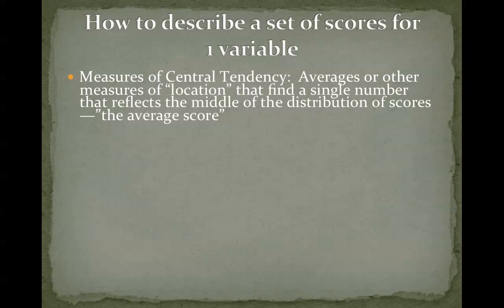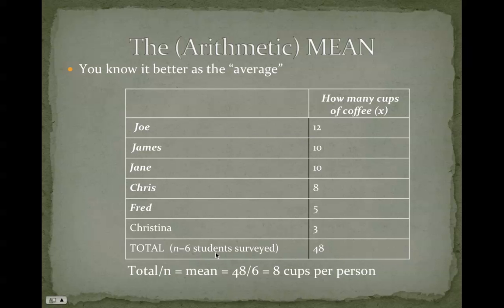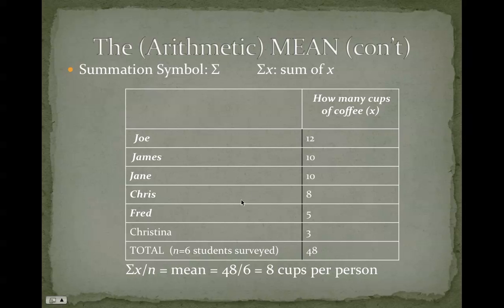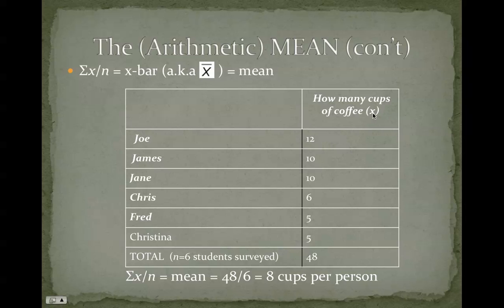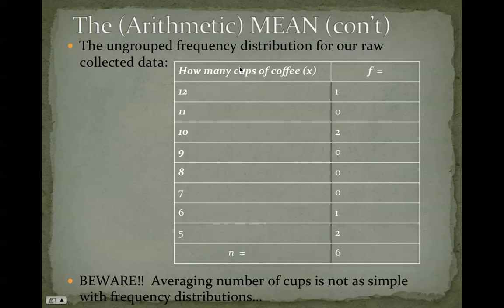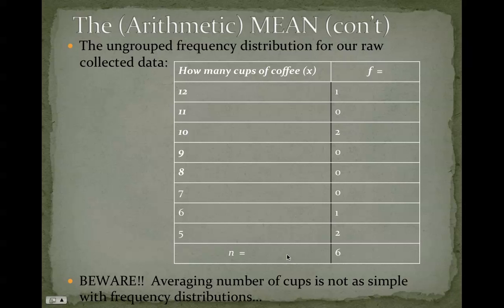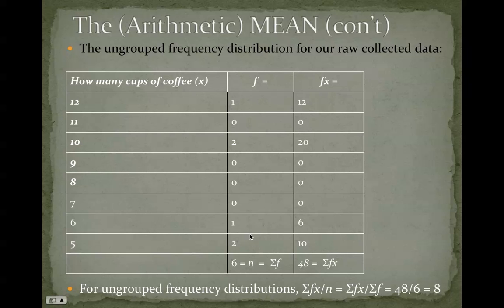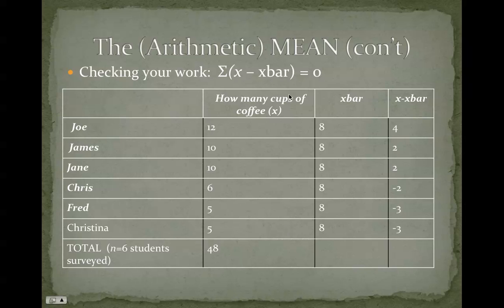Central Tendency Mean